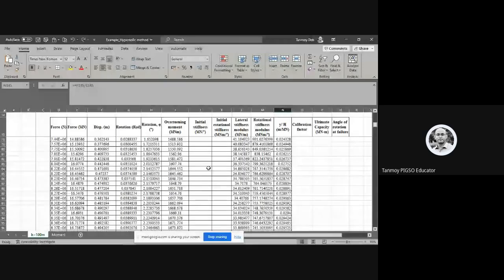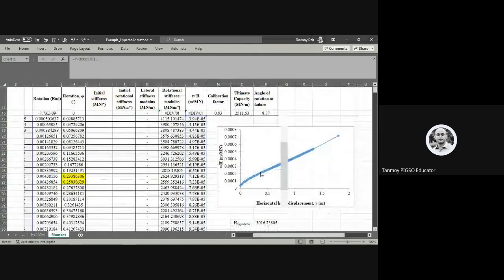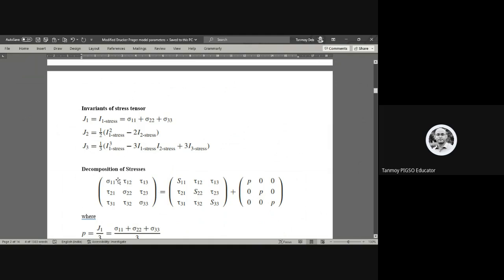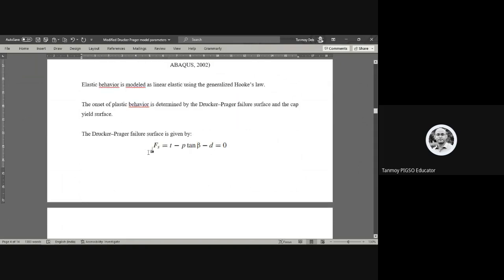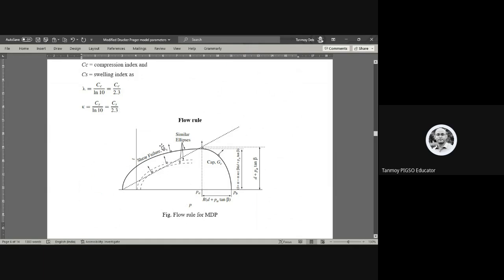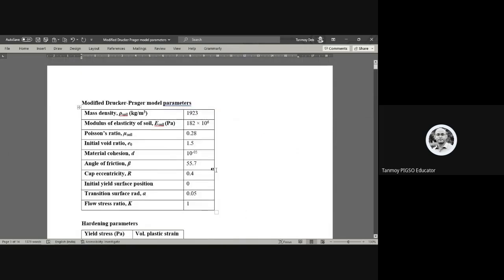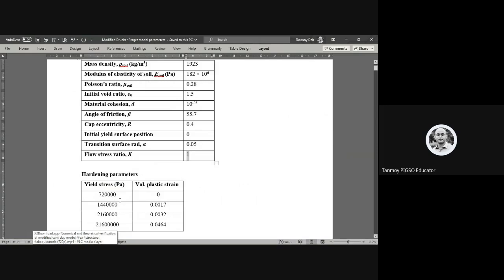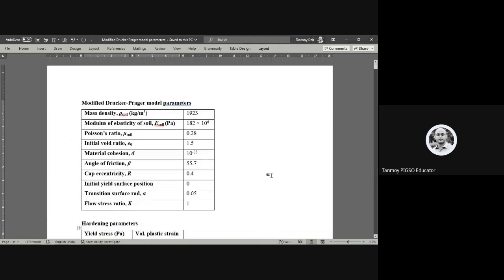Hyperbolic Model for the Determination of Capacity | Abaqus Geotechnical Analysis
Hyperbolic model for the determination of capacity   Abaqus For Geotechnical Engineers